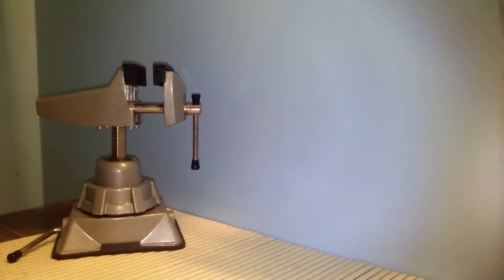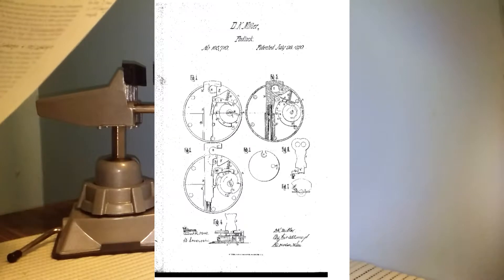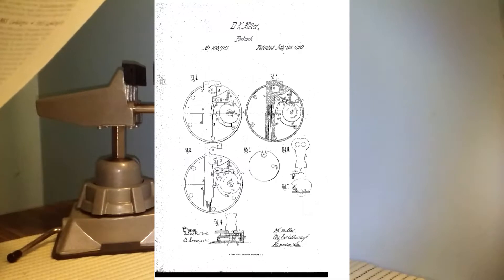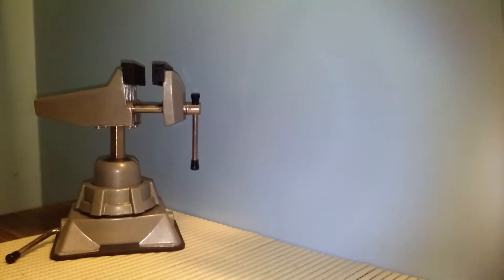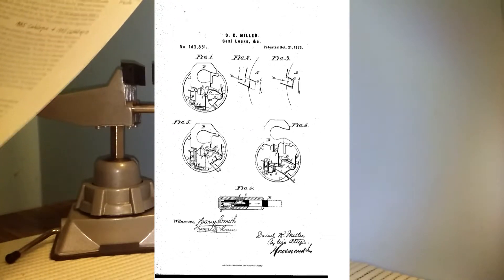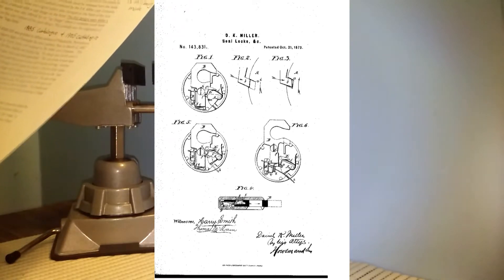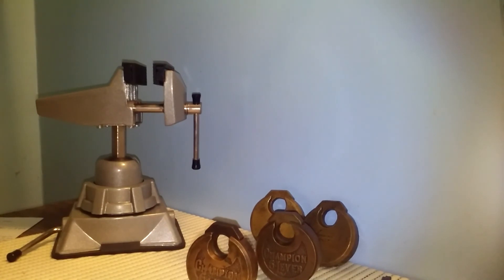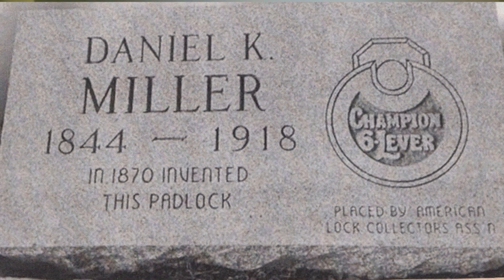[16] How old is your padlock?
This video is about determining the age of my Miller pancake  push key padlocks. I use a biography written on pancake locks, patent dates, and Miller catalogues from 1885 and 1905 to date the locks. The more sources the better. Catalogues and patents show when changes are made to locks and make it easier to date them. Also, there is no disappointment when buying locks on ebay if you know the approximate age of the lock and the seller wrongly lists the lock as being older.